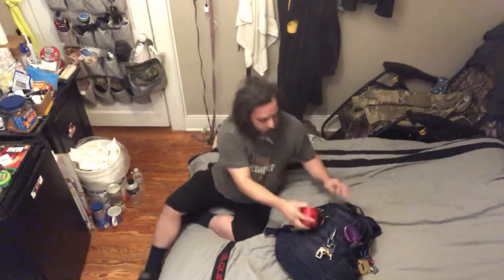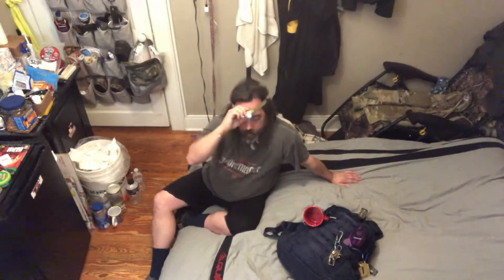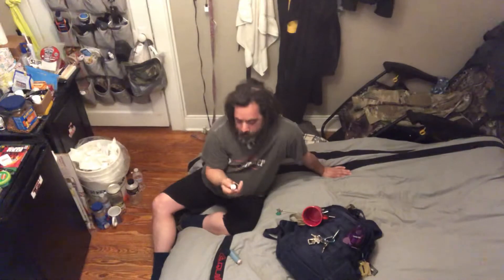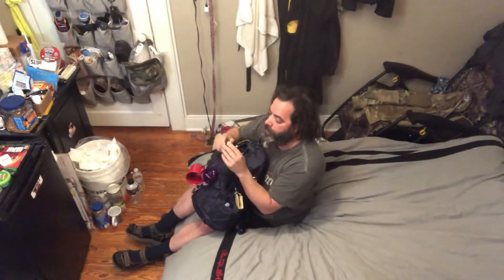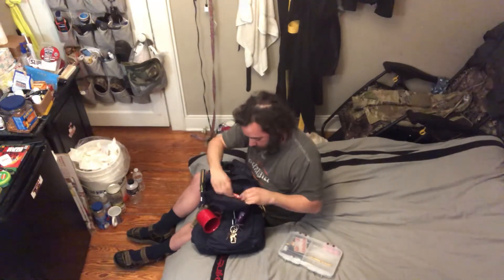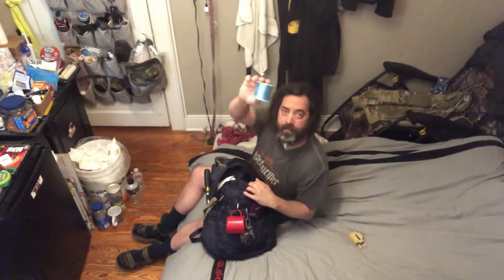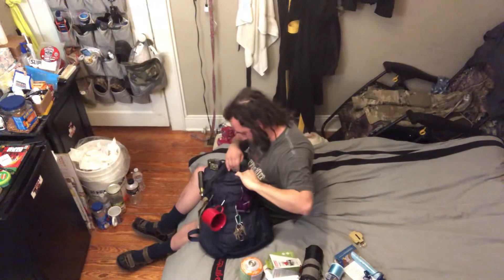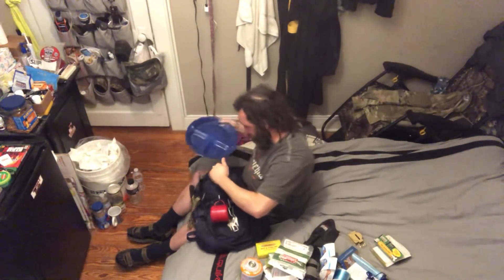Go bag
Front pack no clothes